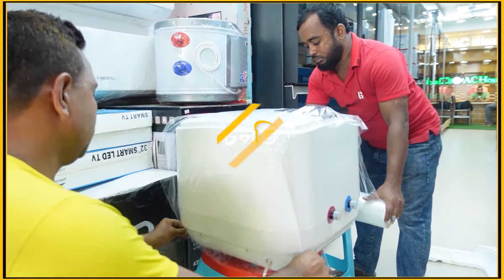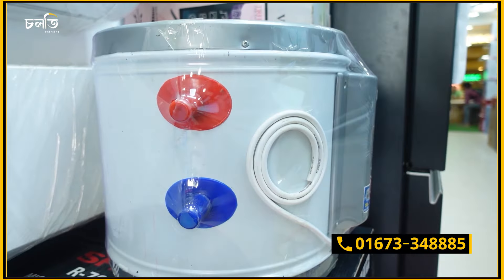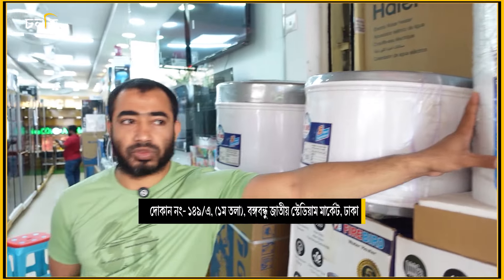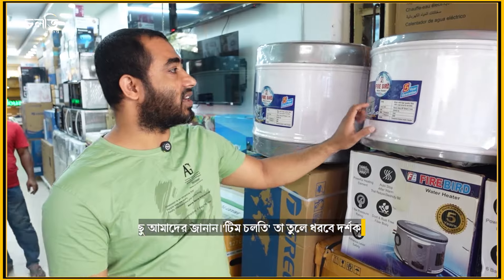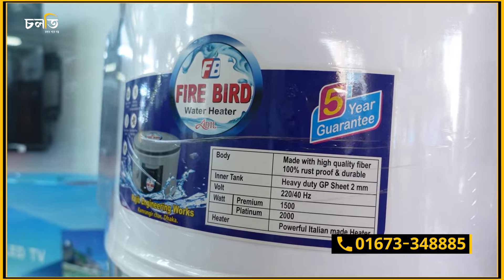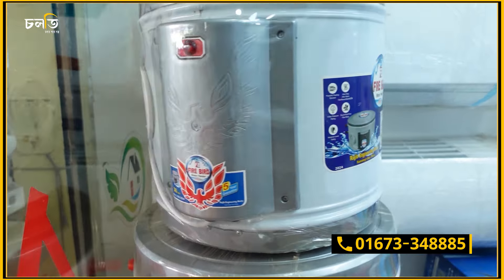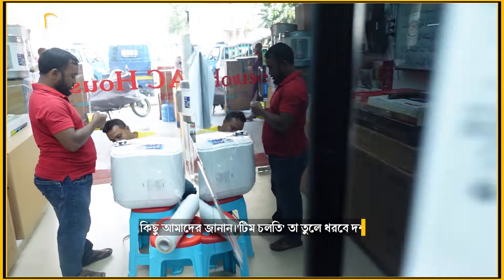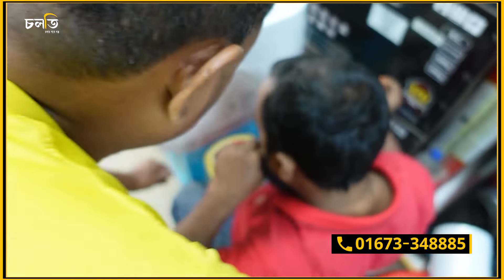শীতে আসছে, গিজার চিনবেন যেভাবে | চলতি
»» Fair Usage Policy:
This channel may use some copyrighted materials without specific authorization of the owner but contents used here fall under the “Fair Use” as described in The Copyright Act 2000 Law No. 28 of the year 2000 of Bangladesh under Chapter 6, Section 36, and Chapter 13 Section 72.